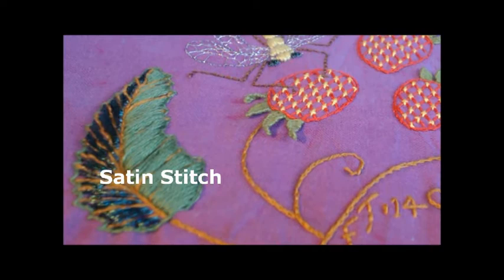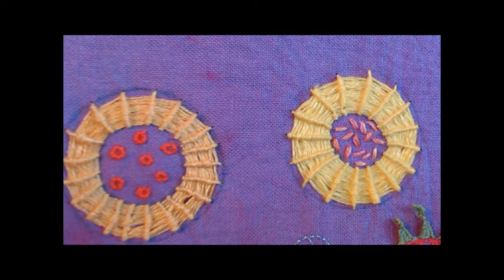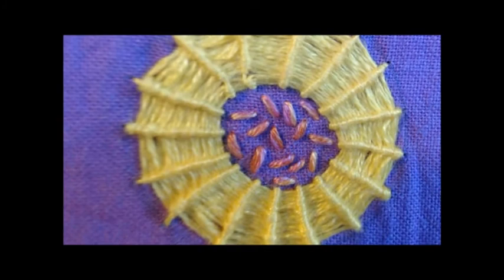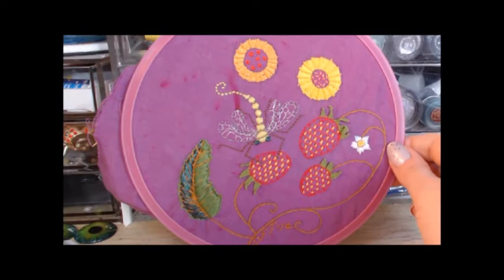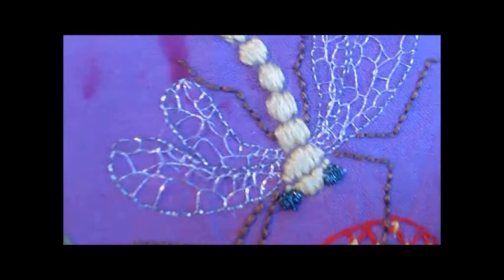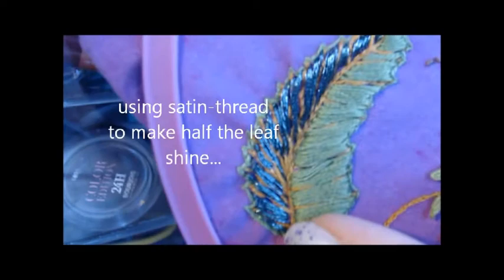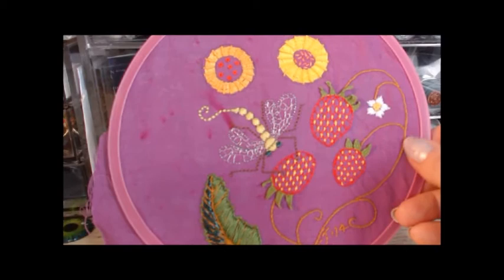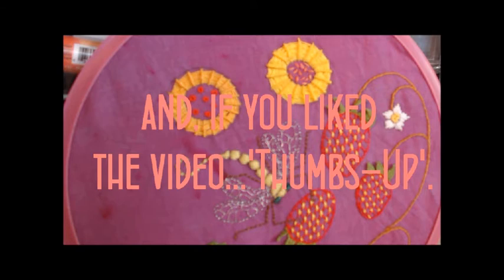Embroidered Sampler - - - Dragonfly & Strawberries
Incorporating stitches from the 18th, 19th and early 20th centuries. Inspiration from the series of Embroidery Techniques books by Gail Marsh.

I stitched this sampler during the summer of 2014.

Faith Chi 13th July 2017